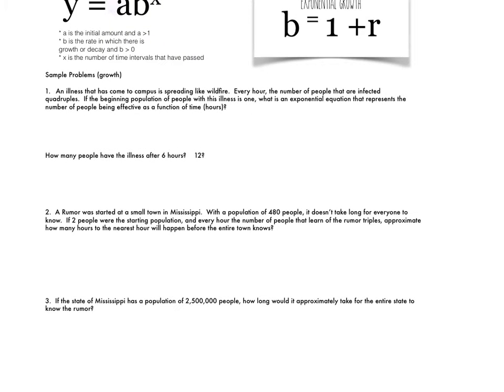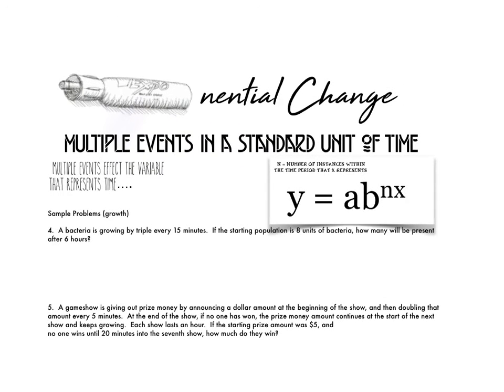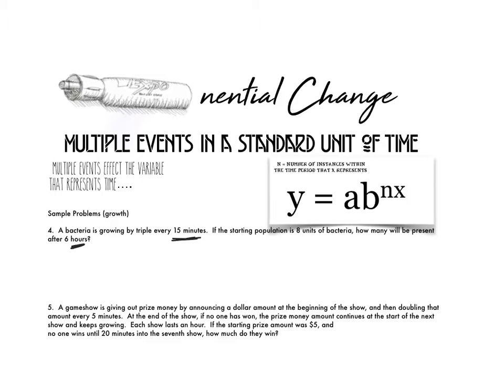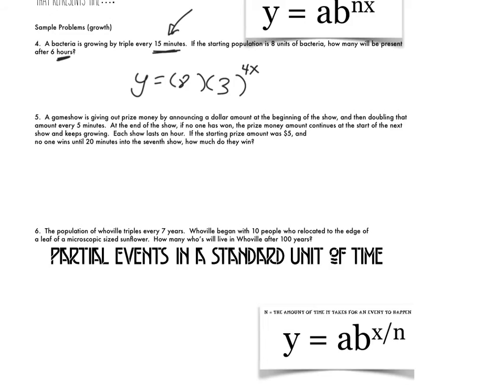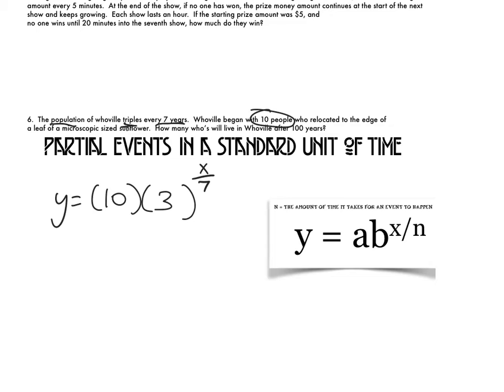period8 video 2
video 2 sub